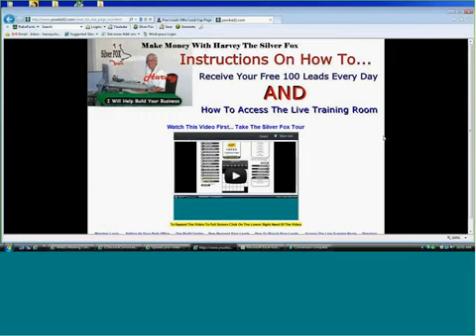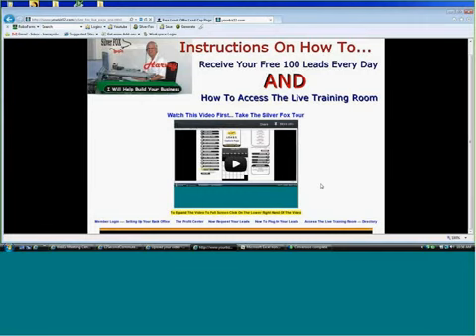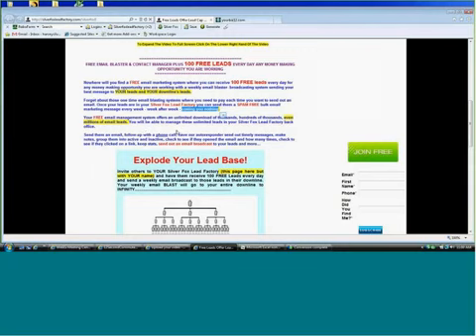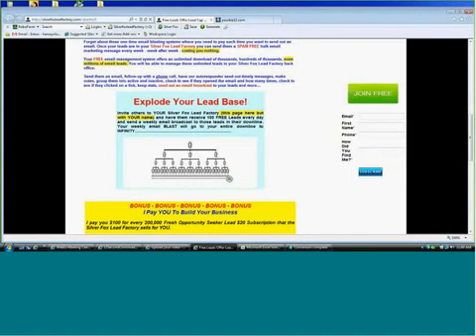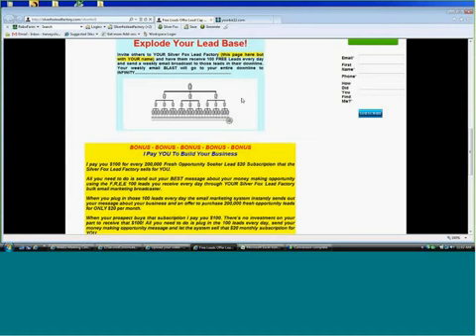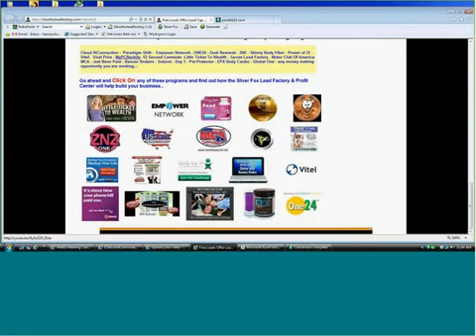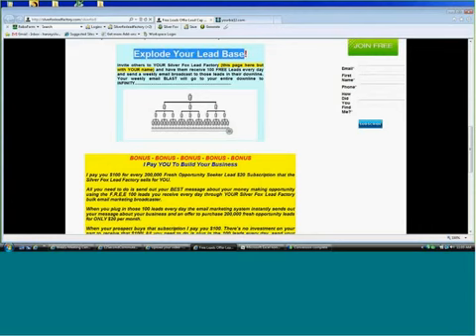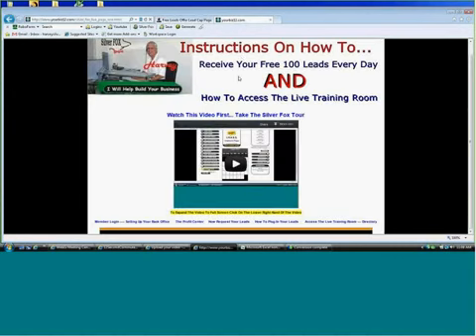Instructions Receive 100 FREE Leads Acess To The Silver Fox Online LIVE Training Room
to learn how you will be able to email your money making opportunity to hundreds - thousands - even millions of prospects every week by having your downline help you build a massive list of leads and remember this system cost you - ZERO - to use... Make Money With Harvey The Silver Fox call Harvey

FREE EMAIL BLASTER & CONTACT MANAGER PLUS 100 FREE LEADS EVERY DAY ANY MONEY MAKING OPPORTUNITY YOU ARE WORKING